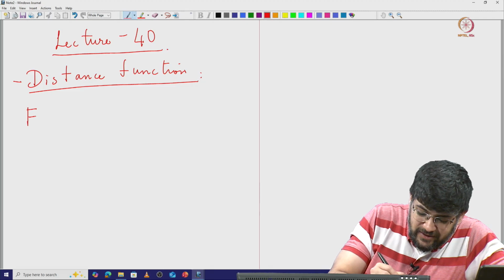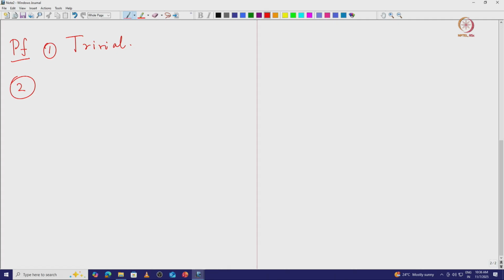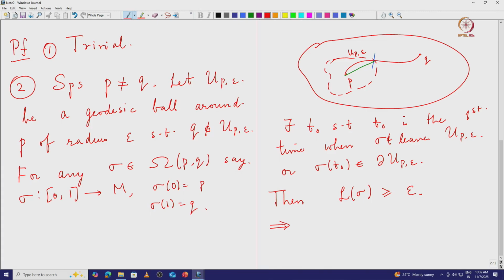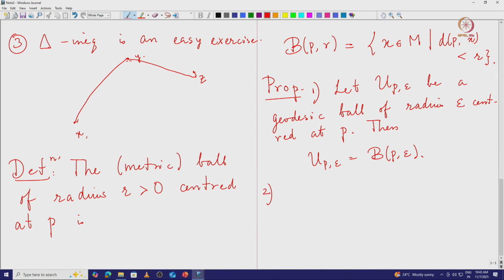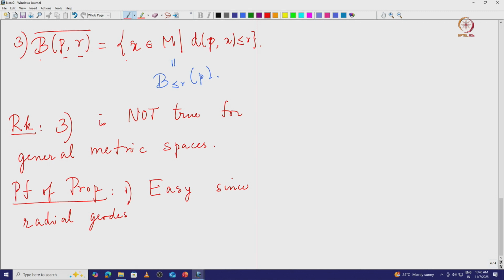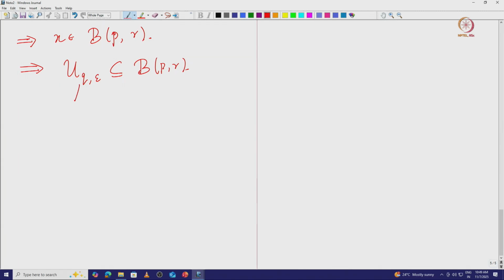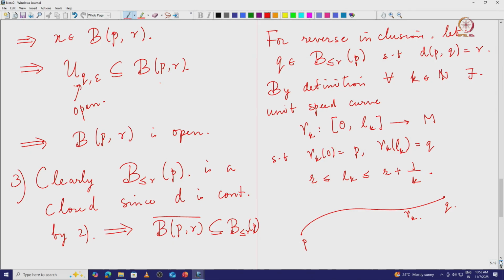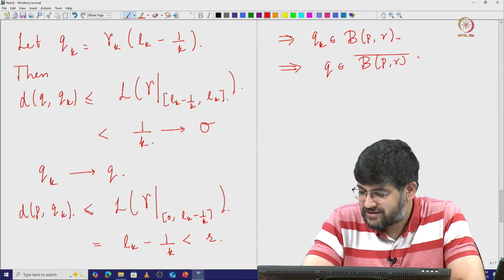Lec 40 The Induced Metric Space Structure on a Riemannian Manifold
Metric/Distance function induced by Riemannian metric, Metric open and closed balls, Metric topology